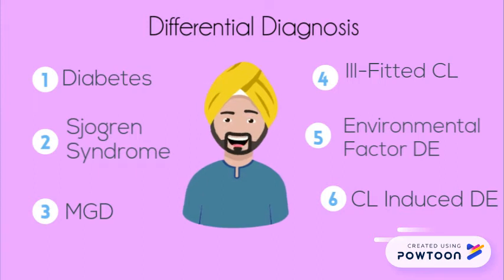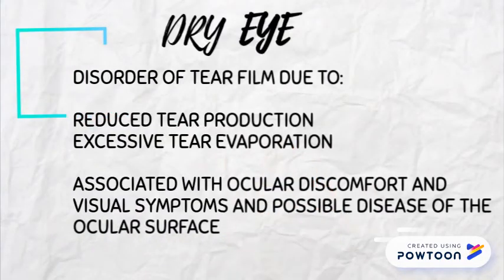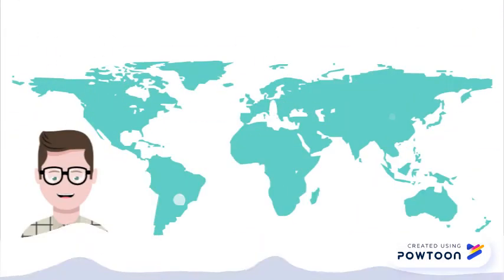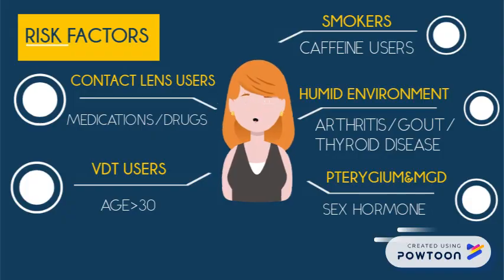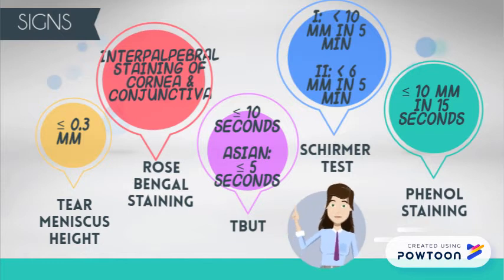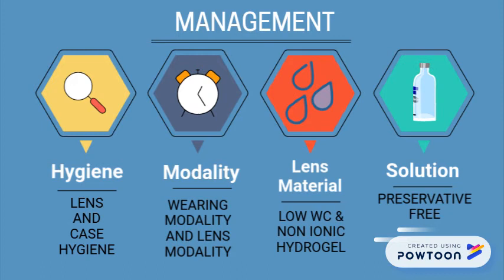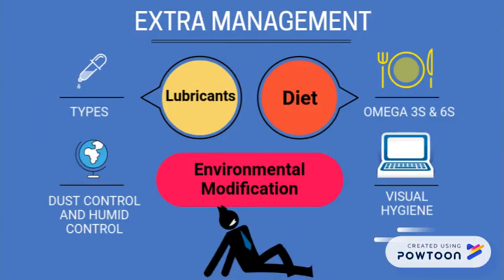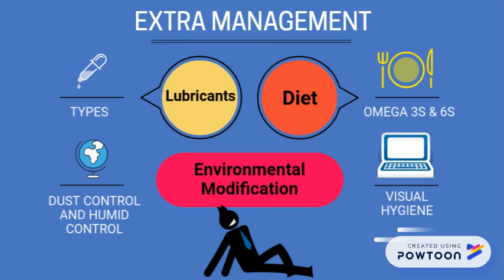Dry Eye Disease